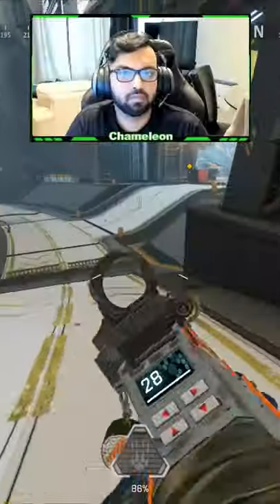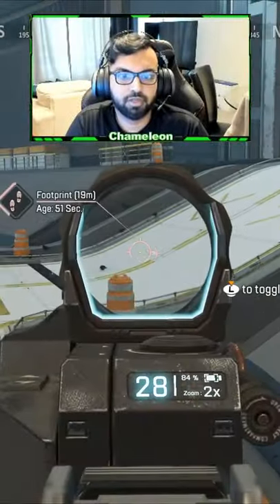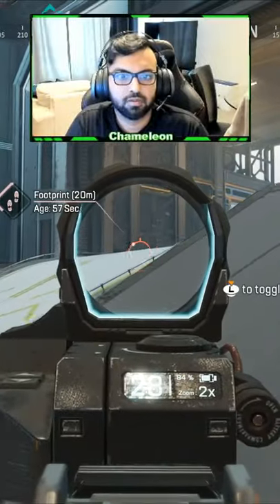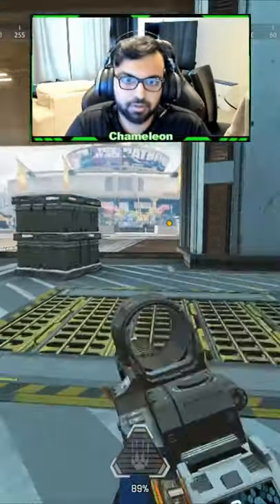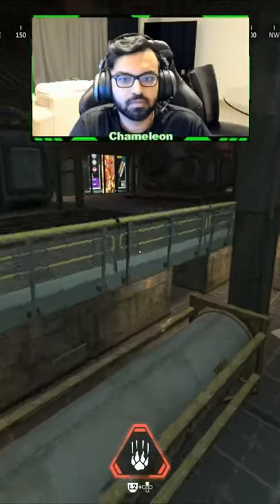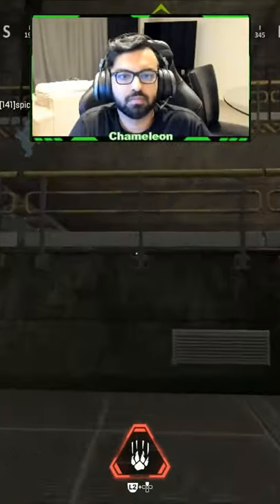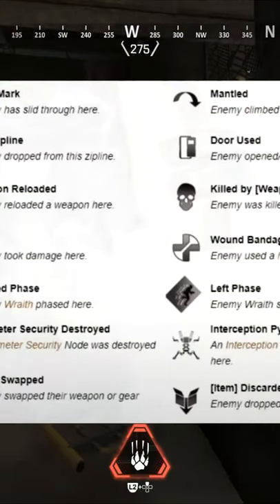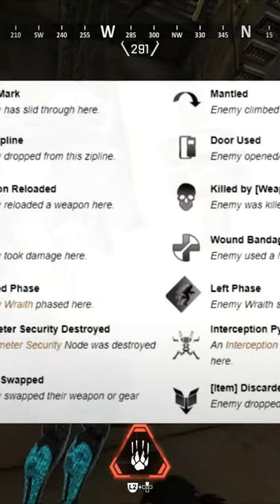BLOODHOUND GUIDE Pt 1/3 - Passive 🦅🔥💯 APEX LEGENDS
The Chameleon
codchameleon

Apex Legends is a free-to-play battle royale-hero shooter game developed by Respawn Entertainment and published by Electronic Arts. It was released for Microsoft Windows, PlayStation 4, and Xbox One in February 2019, and for Nintendo Switch in March 2021. A mobile version of the game specially designed for touchscreens titled Apex Legends Mobile has also been announced which is scheduled to be fully released by 2022 on Android and iOS. The game supports cross-platform play.

Before the match, players form into two- or three-player squads, and select from pre-designed characters with distinctive abilities, known as "Legends". The game has two gameplay modes. In "Battle Royale", up to 20 three-person squads or 30 two-person duos land on an island and search for weapons and supplies before attempting to defeat all other players in combat. The available play area on the island shrinks over time, forcing players to keep moving or else find themselves outside the play area which can be fatal. The final team alive wins the round. In "Arenas", players form into three-player squads and fight against another squad in a 3v3 team deathmatch over a series of rounds to determine the winner of the match. Teams win when their team has at least 3 points and is 2 points ahead.

Apex Legends is set in the same science fiction universe as Respawn Entertainment's Titanfall series. Work on the game began around late 2016, though the project remained a secret right up until its launch. The game's release in 2019 came as a surprise, as until that point it had been assumed that Respawn Entertainment was working on a third installment to the Titanfall franchise, the studio's previous major game. Apex Legends received positive reviews from critics, who praised its gameplay, progression system, and fusion of elements from various genres. Some considered it a worthy competitor to other battle royale games. Apex Legends surpassed 25 million players by the end of its first week, and 50 million within its first month. By April 2021, it had approximately 100 million players.